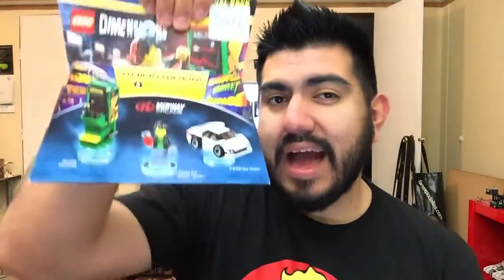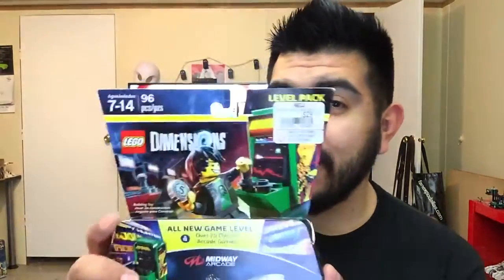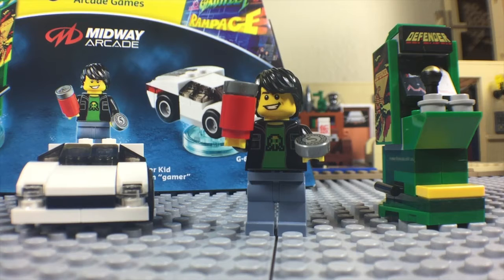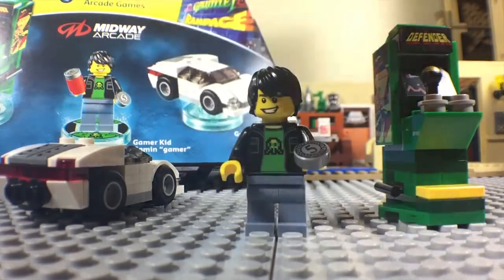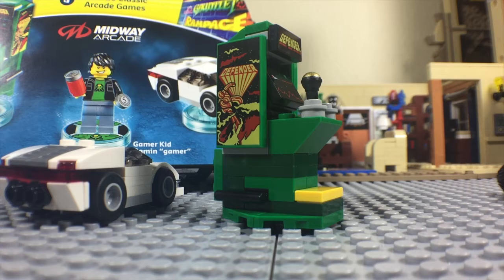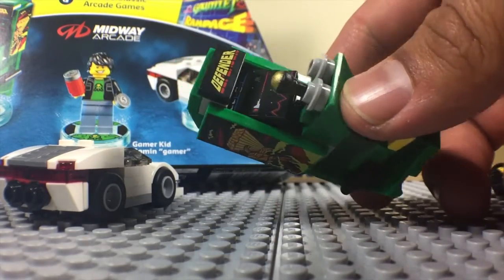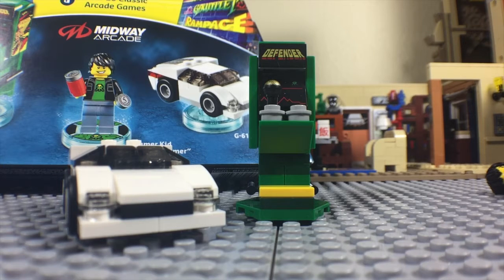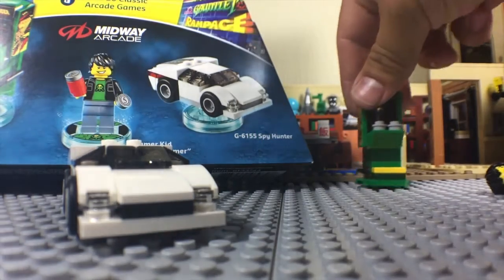Lego Dimensions Midway Arcade Pack Review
New level packs are out! Here is a look at the new Midway Arcade set!